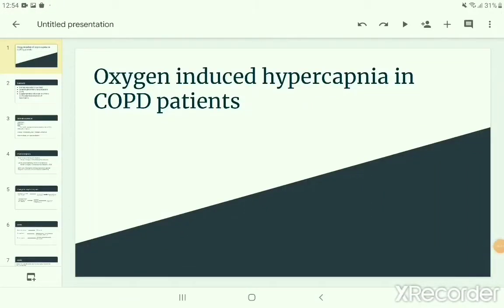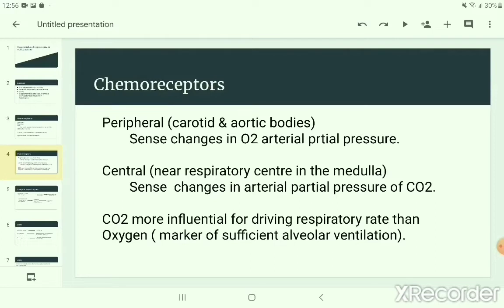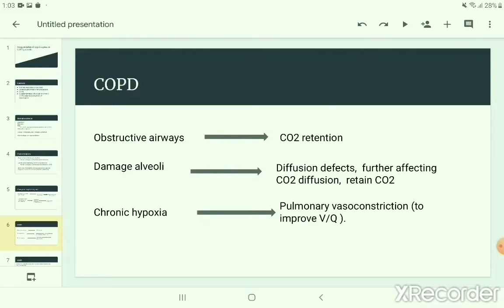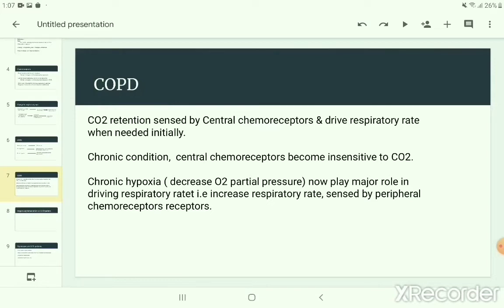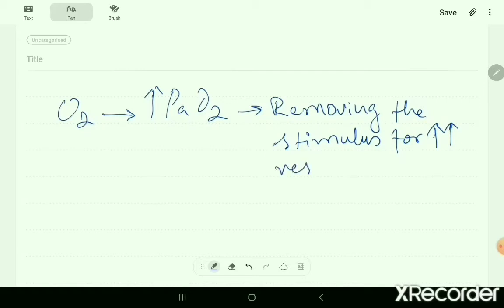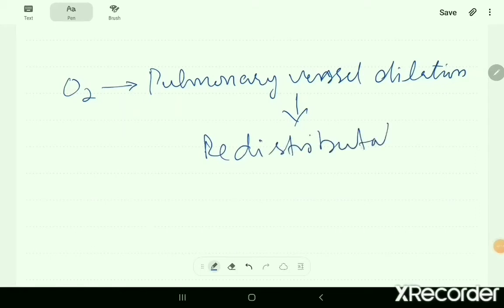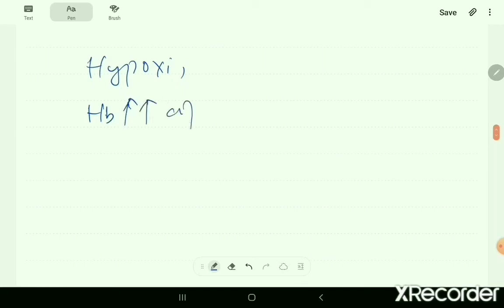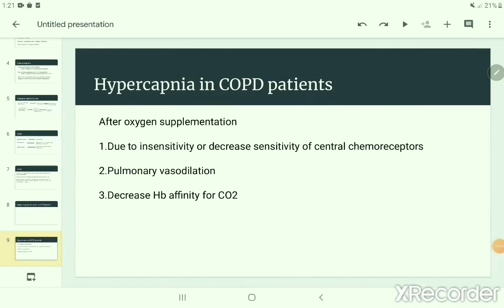Hypercapnia in COPD patients after oxygen supplementation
hypercapnia CO2 retention